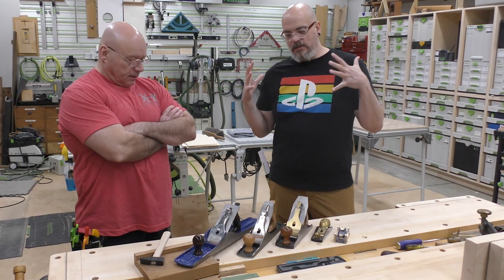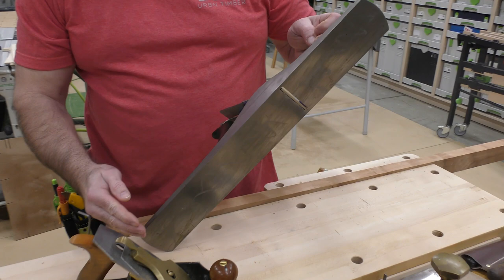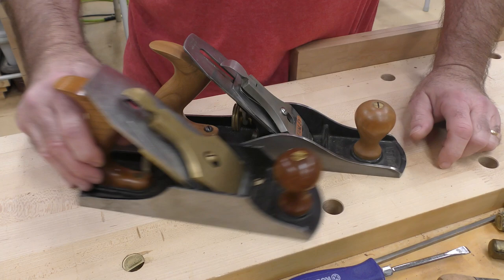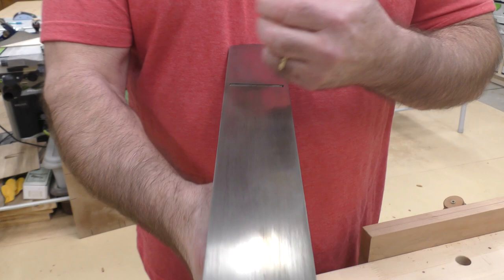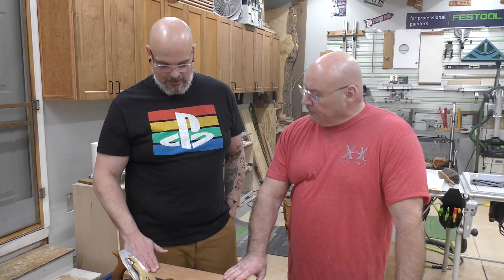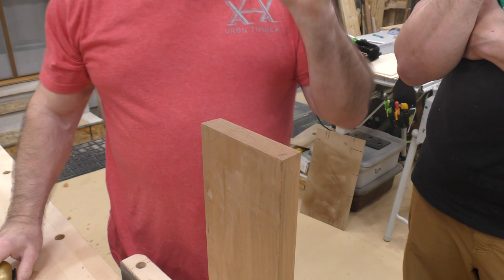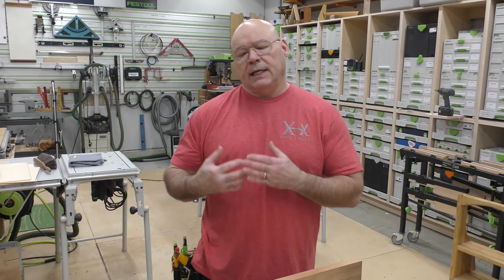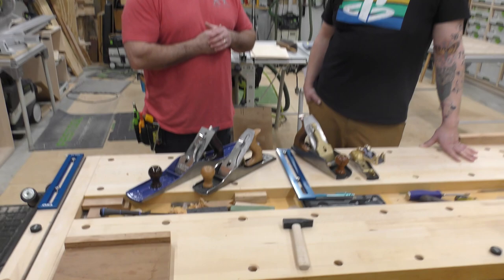If You Don't Own These You're Not A Real Woodworker !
In this video Sedge goes over his top 5  hand planes to get BigD started in his woodworking shop !

Be Positive Stay Sharp .Wicked Sharp !!!